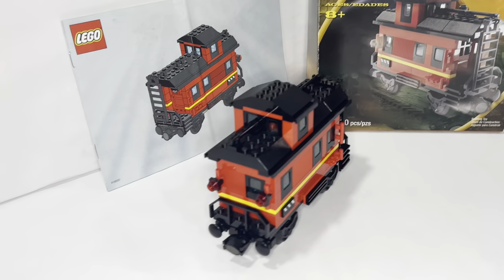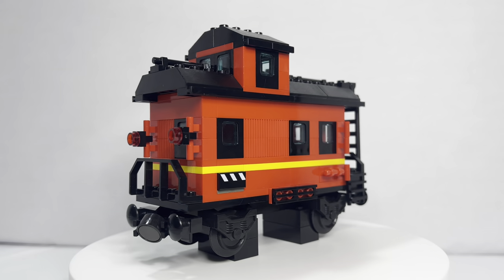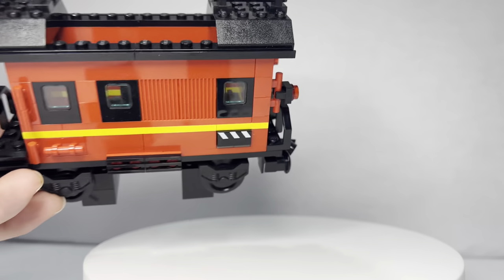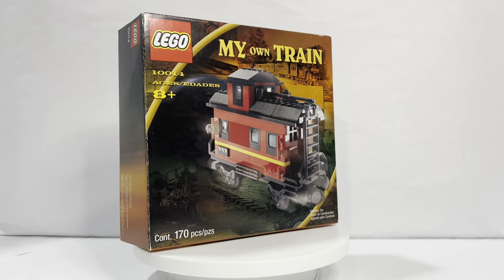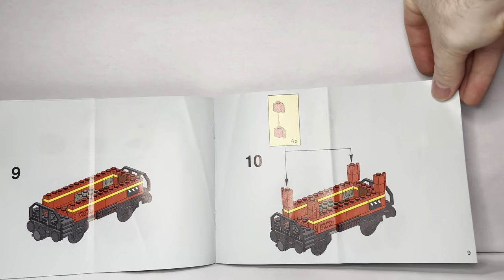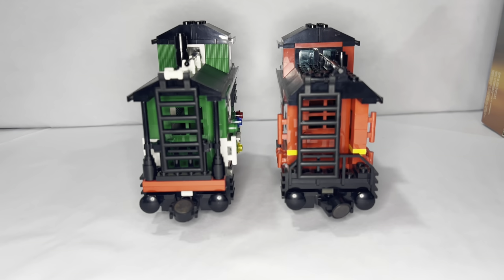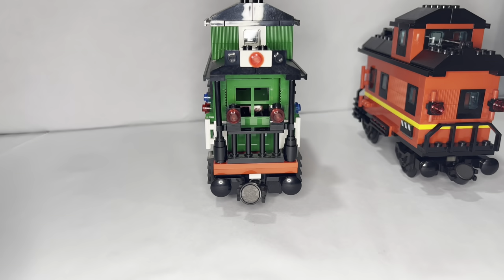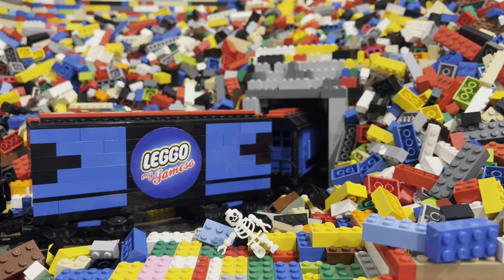Will Lego Ever bring this back? Caboose 10014 Review and 360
Lego 10014 caboose from 2001. This video is a review, 360 of the train car with a 360 of the box and a complete flip through of the instructions. I hope you enjoy!

If you’re curious about the thumbnail and title, stick around until the middle of the video for what I mean.